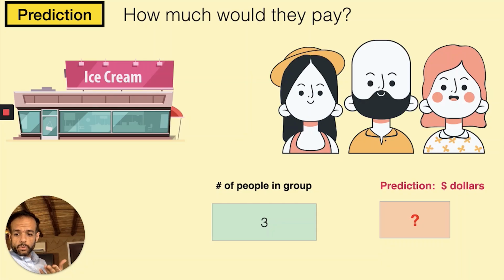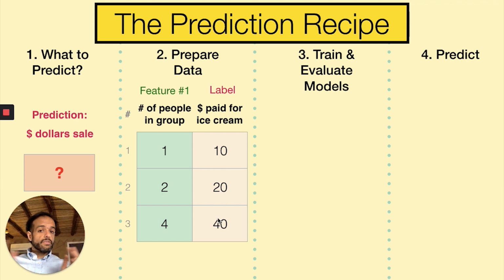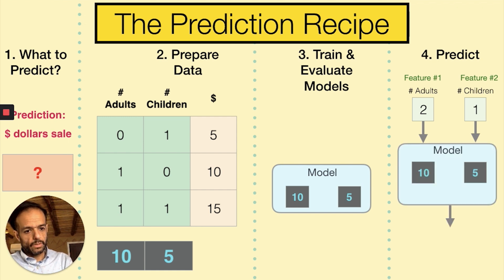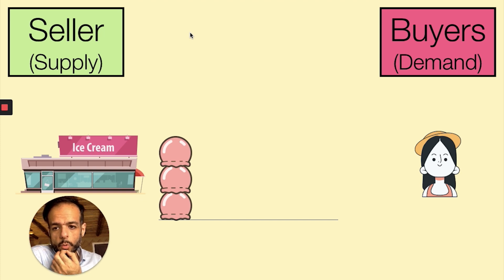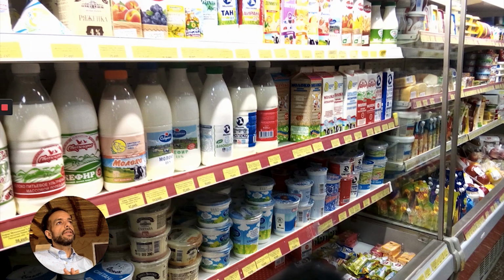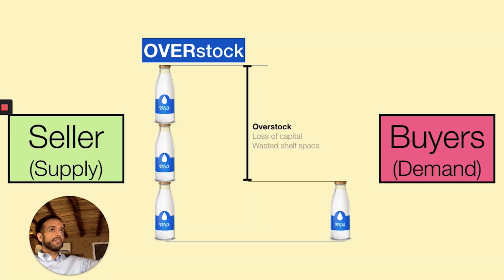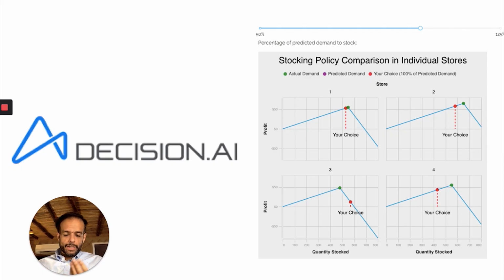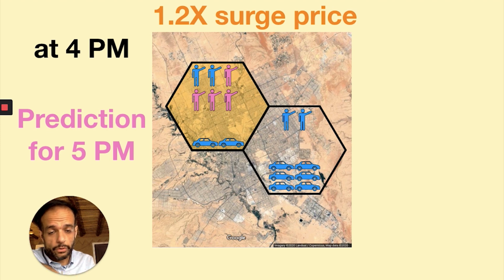Making Money from AI by Predicting Sales - Jay's Intro to AI Part 2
Learn about the four basic steps to make predictions, about making predictions using more than one piece of data (feature), and about how businesses around the world can make money from AI by predicting sales (time series forecasting). This and more in the second video in this visual introduction to AI.

Contents:
Introduction (0:00)
The prediction recipe (0:42)
Using two features to make a prediction (4:58)
Business application: Predicting sales in a store (to prevent understock and overstock) (8:17)
Predicting supply and demand in marketplaces and ride-hailing (Uber, Lyft) (17:04)

Music performance rights Markus Staab